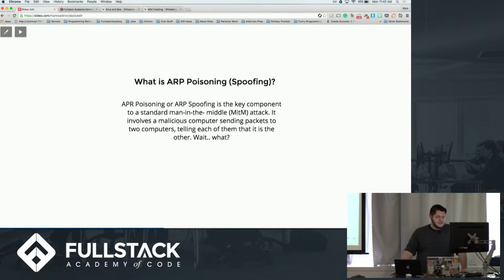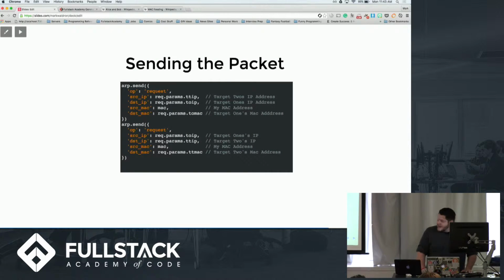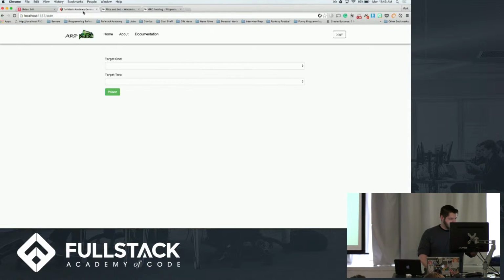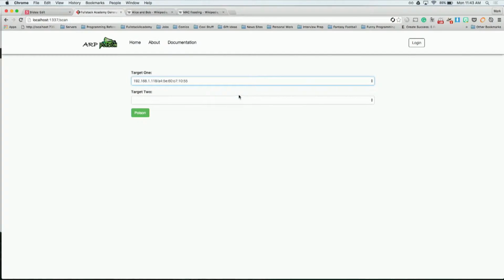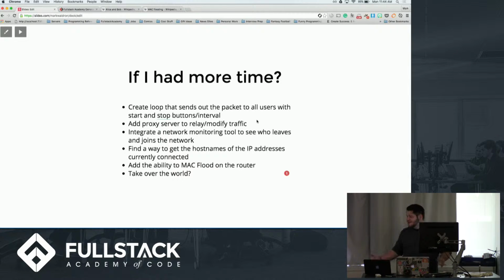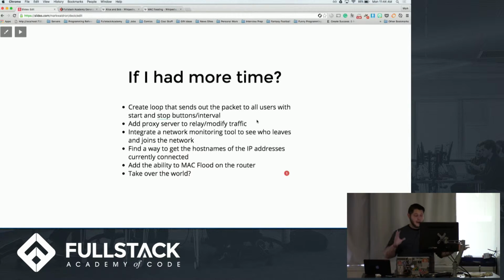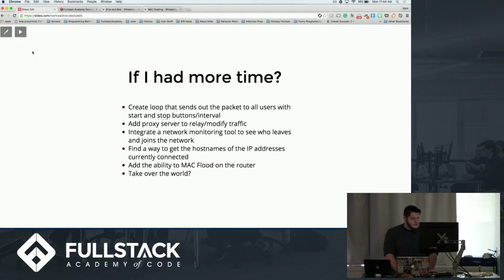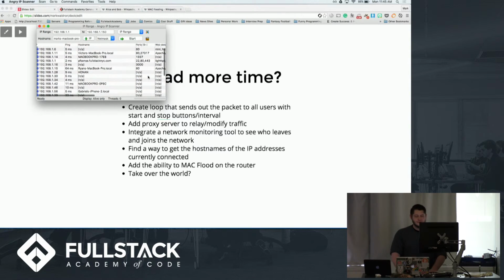Fullstack Academy Stackathon - ARP Poison